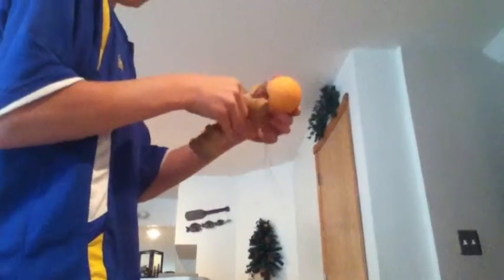How To Do A Earth Turn